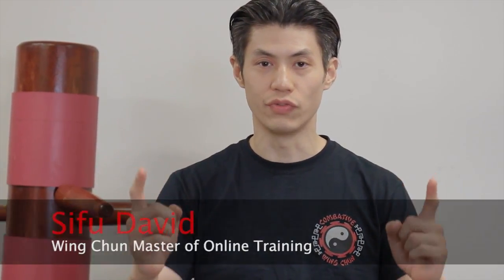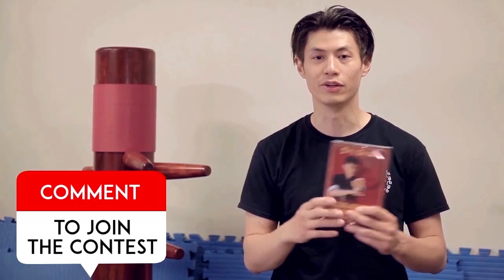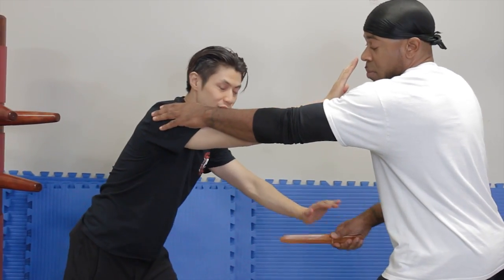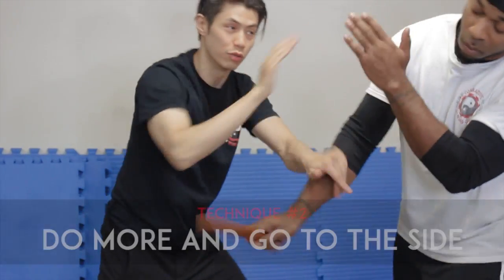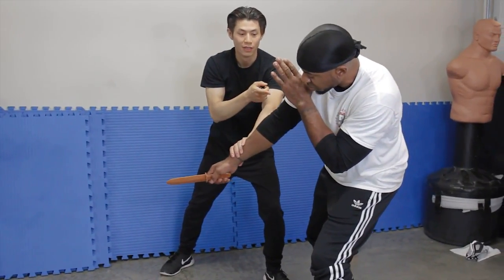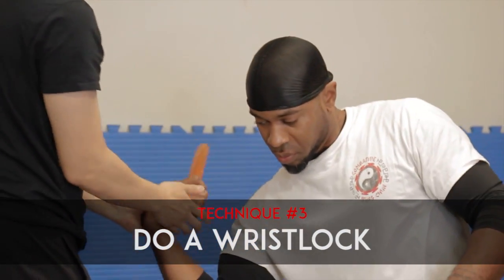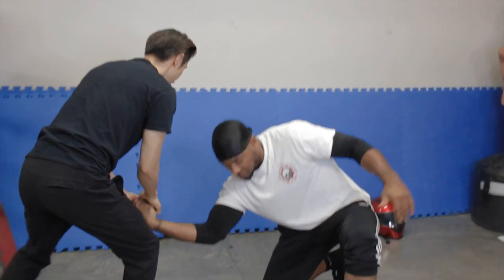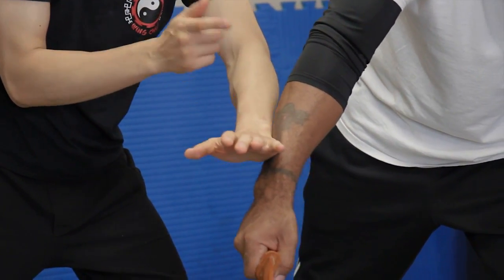How to Defend Against a Knife Attack